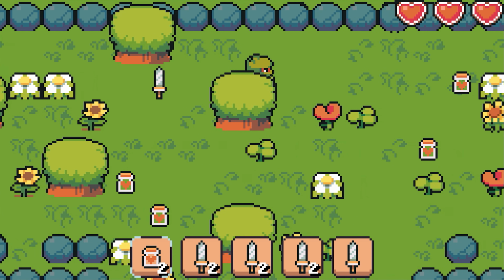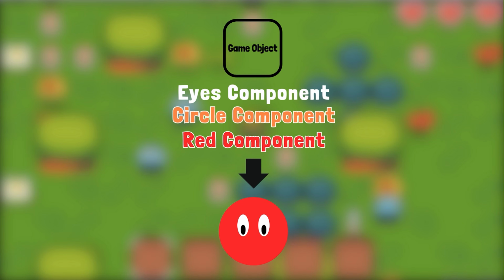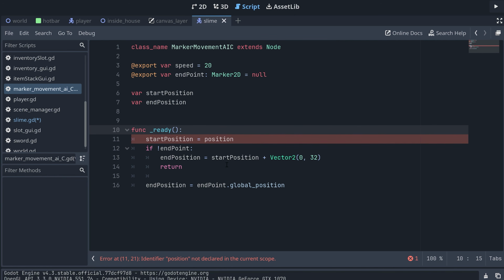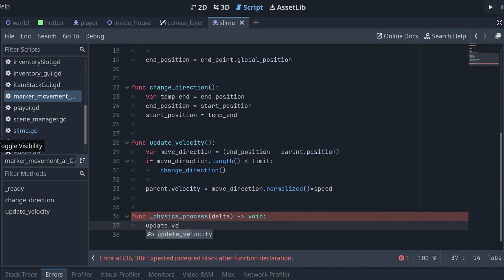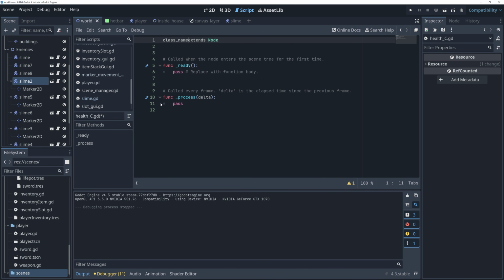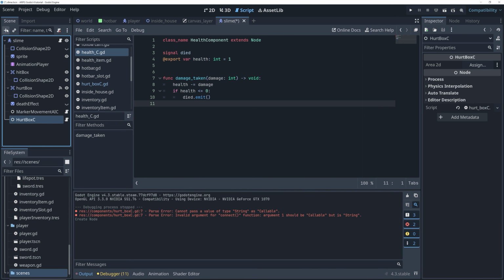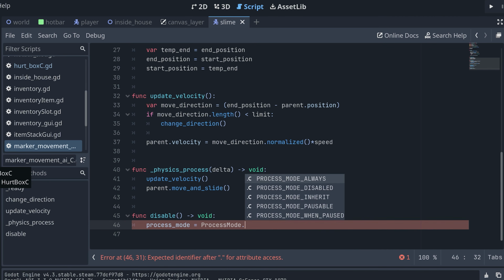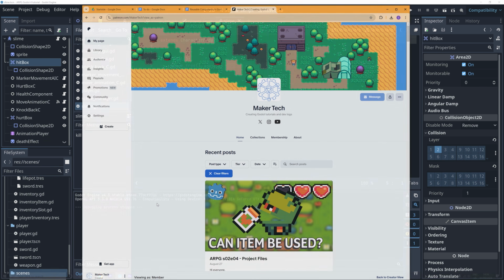Reusable COMPONENTS in Godot | ARPG S02E05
This tutorial is an introduction to creating components in Godot.
In this video I will give a short introduction to what a component is.
And then we will start changing the code for the enemy in a previous tutorial into components.

00:00 intro
01:50 What is a Component
03:53 Movement Component
06:08: Issue 1
08:30 Connect and Clean
09:54 Issue 2
11:19 HurtBox and Health Components
12:56 Issue 3: Connecting Components
17:35 Bug Fixing
18:37 All Components
19:53 Over-engineering